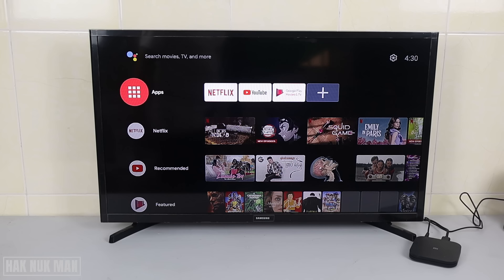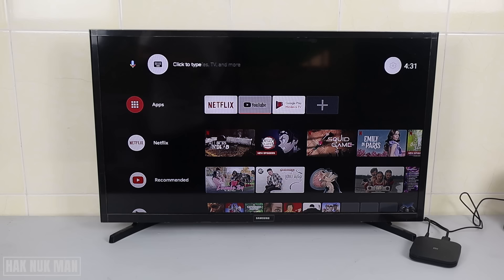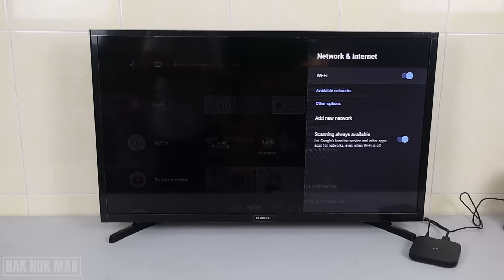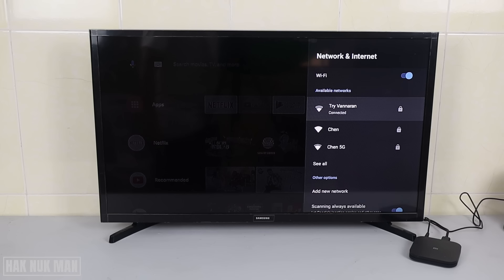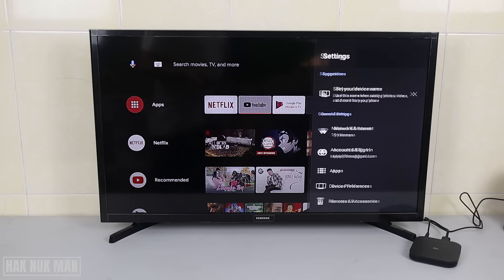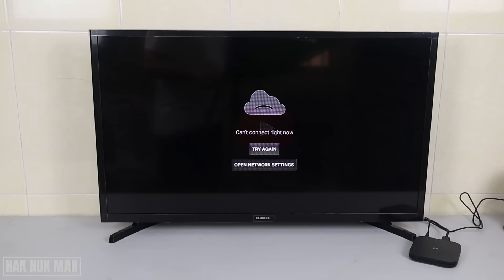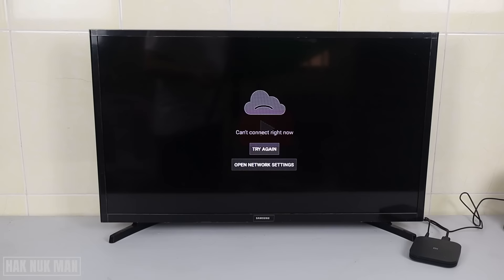How to Fix Mi TV Box Connected to Wi-Fi But No Internet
In today's video, I am going to show you how to fix your Mi TV box that already connect to Wi-Fi but there are no internet provided.

I found a problem in my TV box because some setting we set on the wrong condition. So just correct that setting and reconnect your Wi-Fi. After that, your internet will get back to work.

Mi Wi-Fi Extender Pro Signal Strength Check